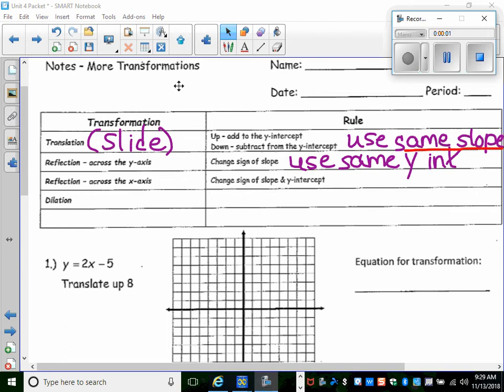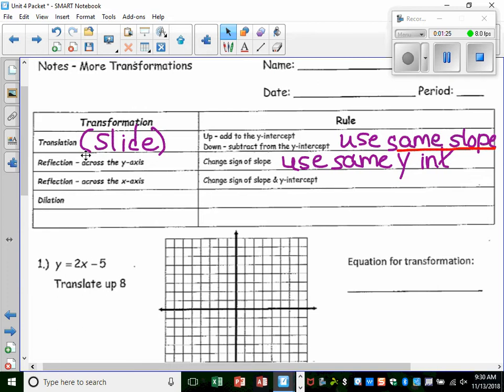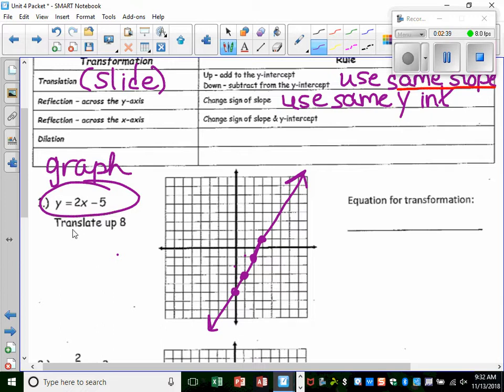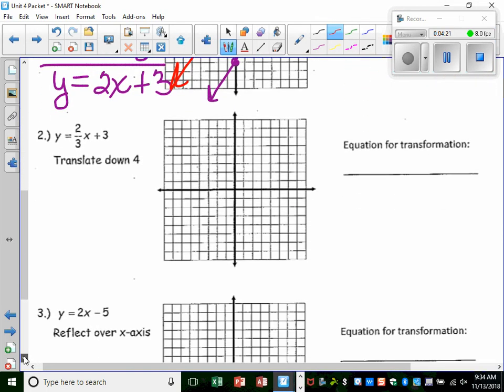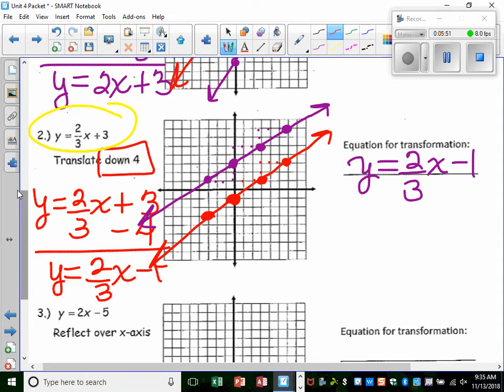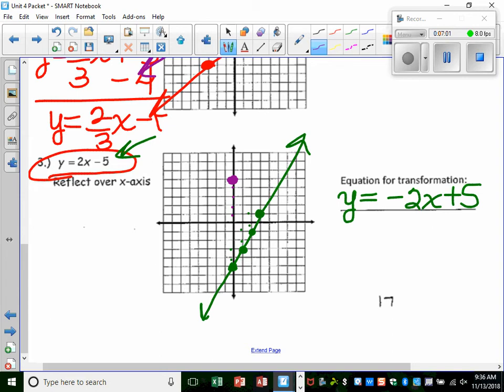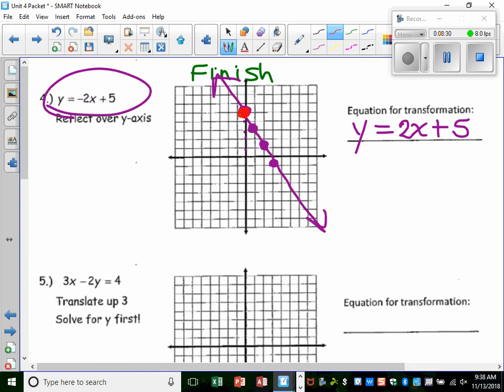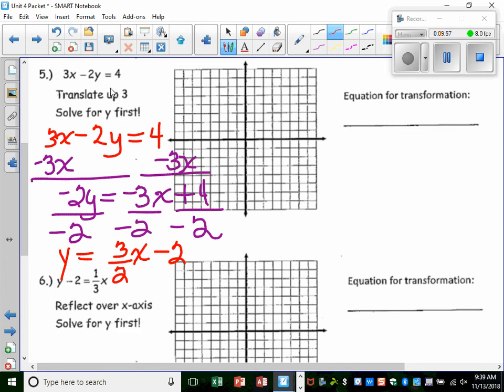November 13 and 14 Transformations